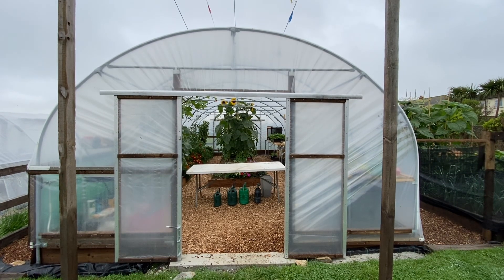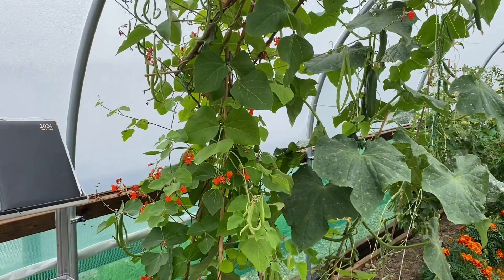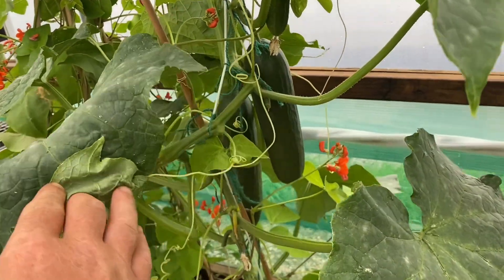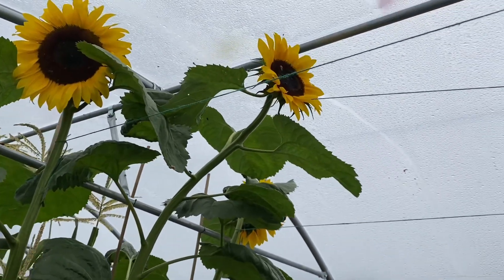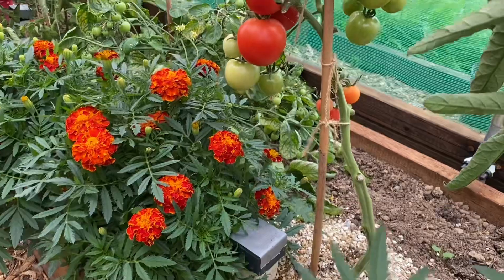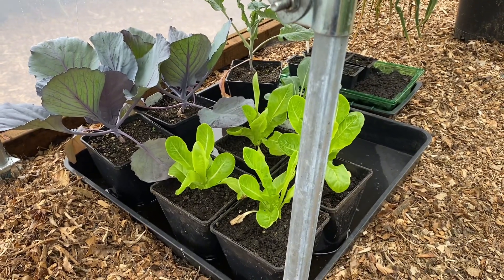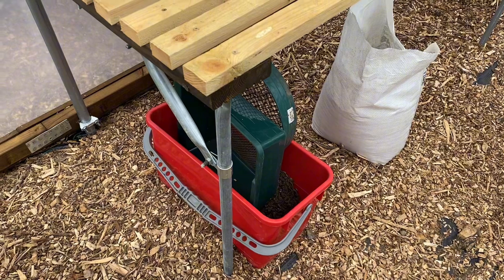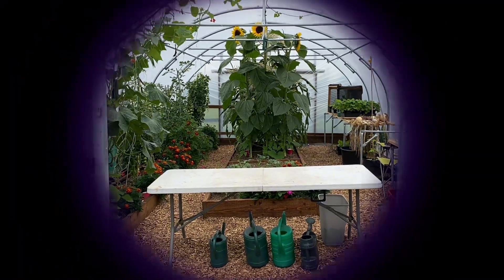My first ever full poly tunnel tour, good,bad and the bonkers.